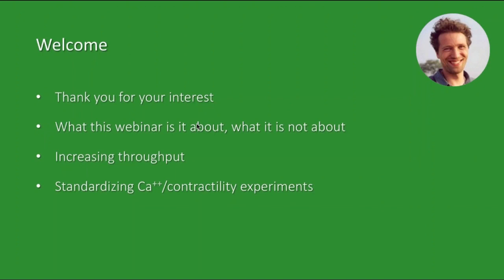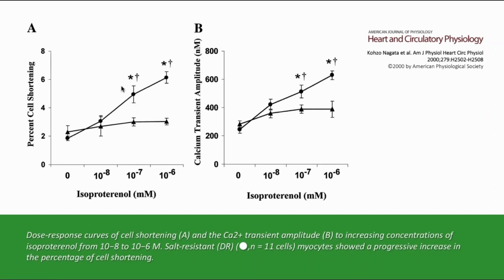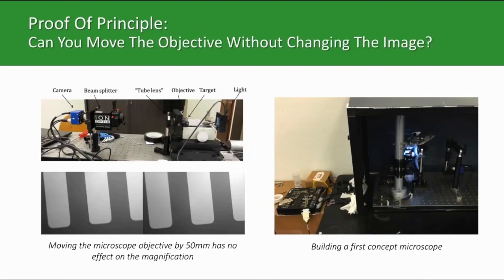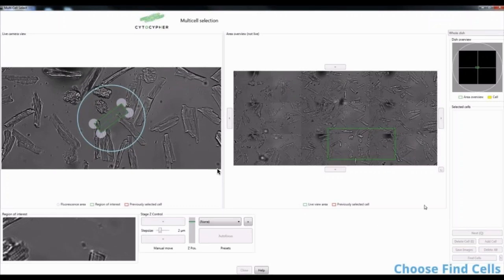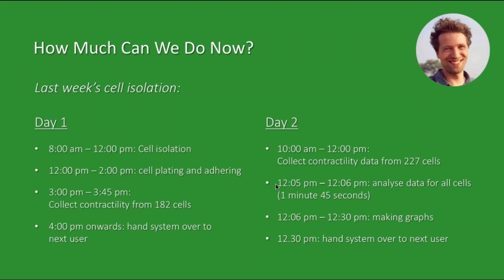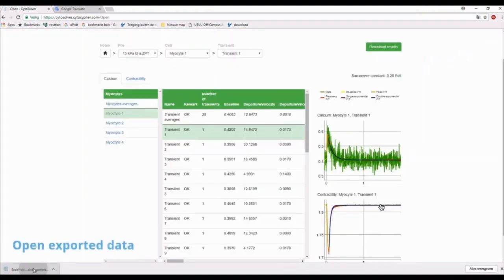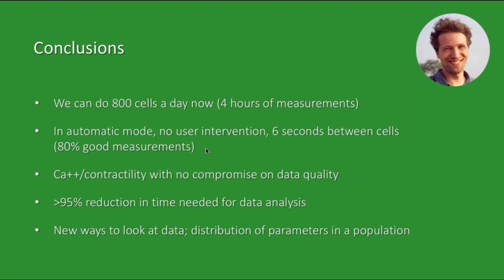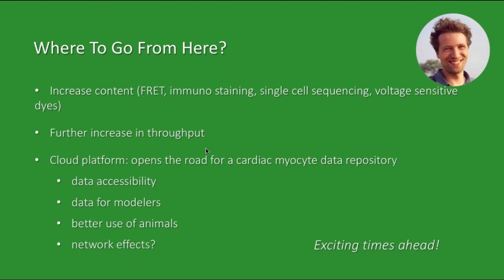High Throughput Investigation of EC Coupling in Isolated Cardiac Myocytes